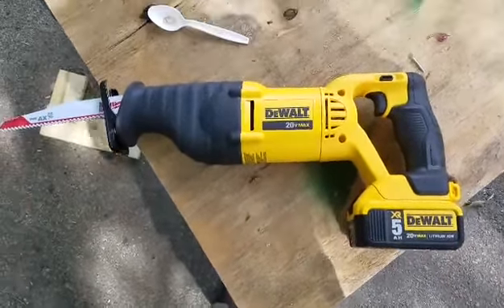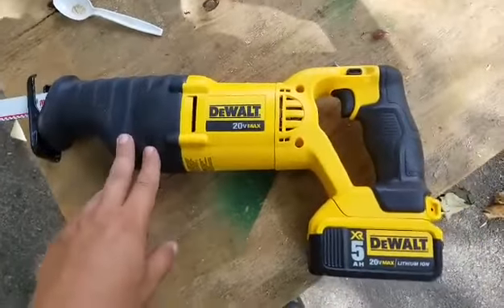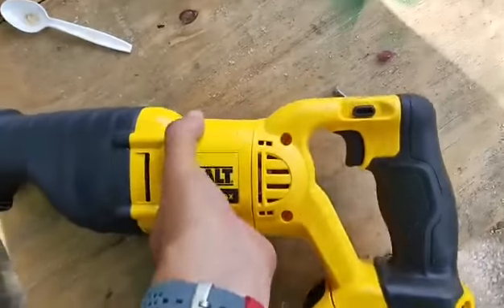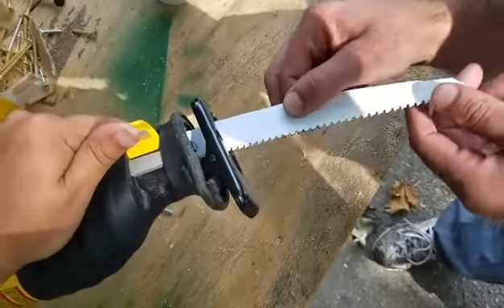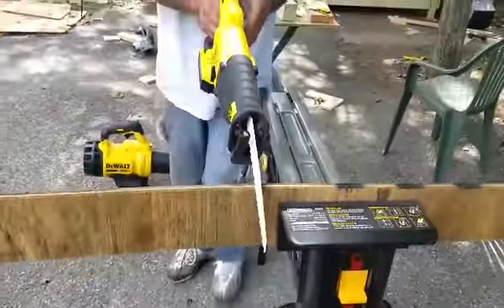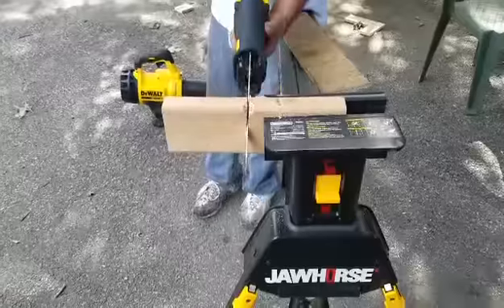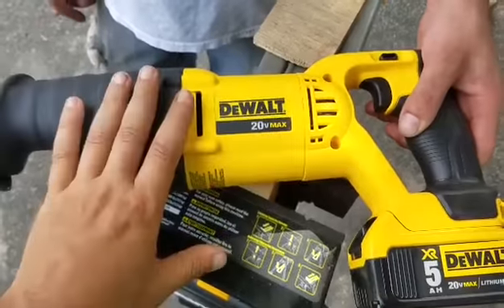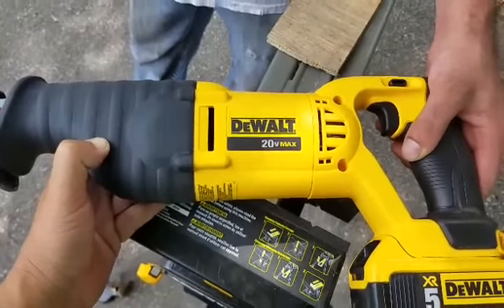DeWalt 20v Max Reciprocating Saw Review (DCS381)